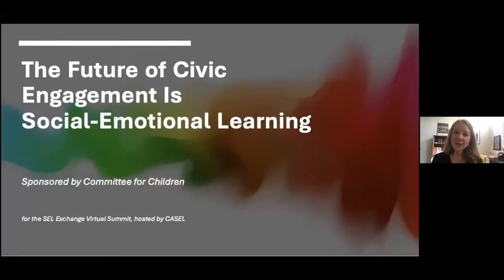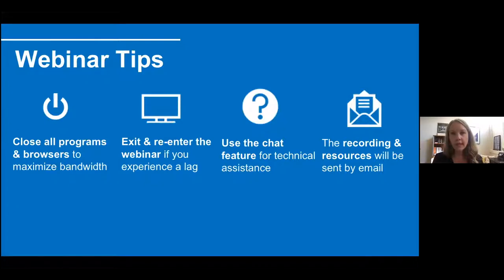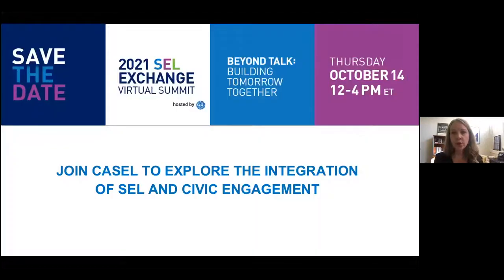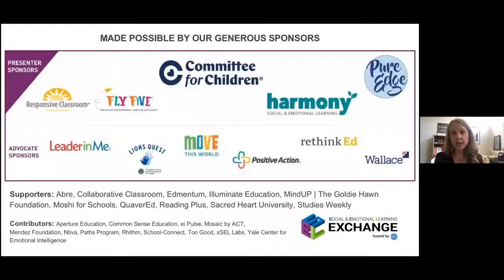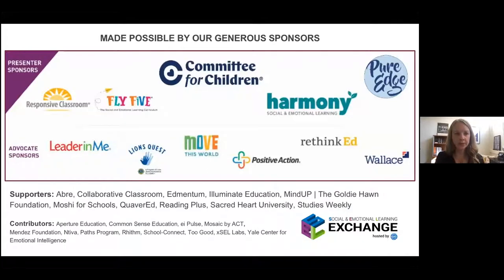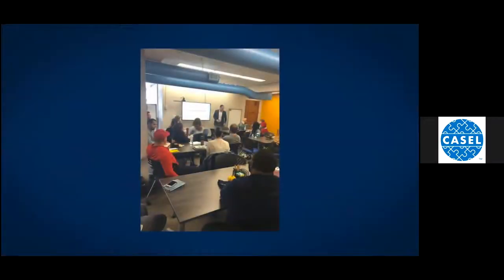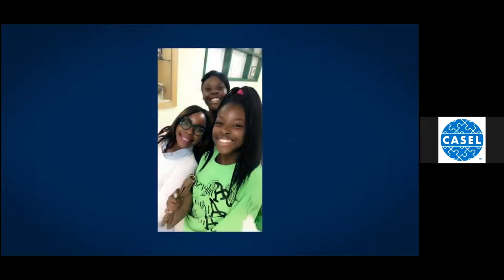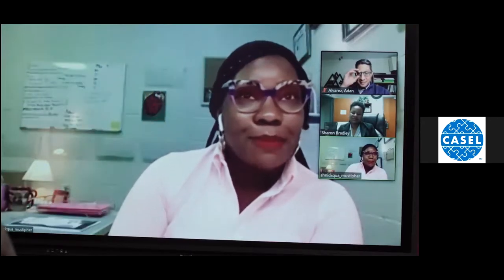The Future of Civic Engagement Is Social-Emotional Learning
Can social-emotional learning (SEL) help students and teachers build authentic relationships driven by an appreciation of similarities and differences? Join subject-expert panelists as they examine how social-emotional skills connect to civic responsibility and justice.